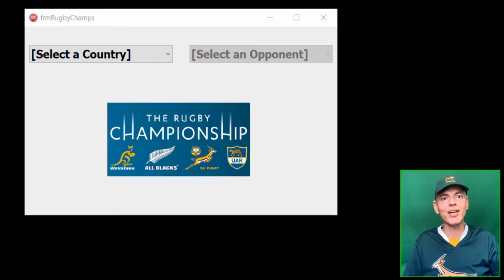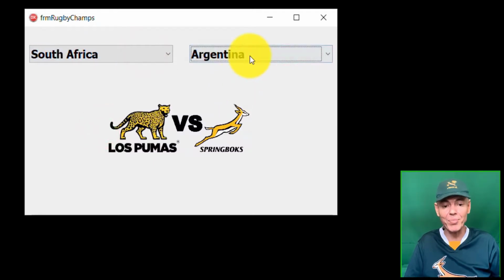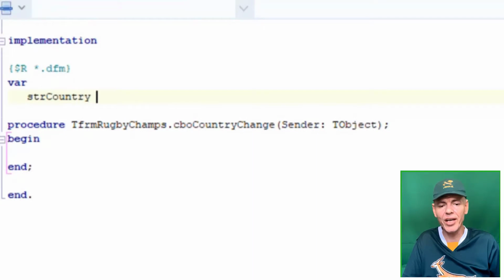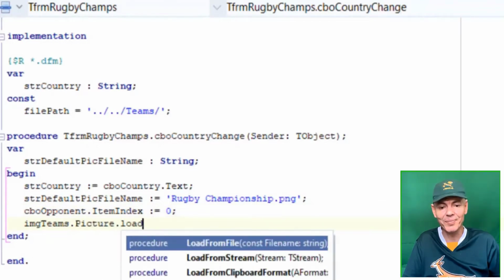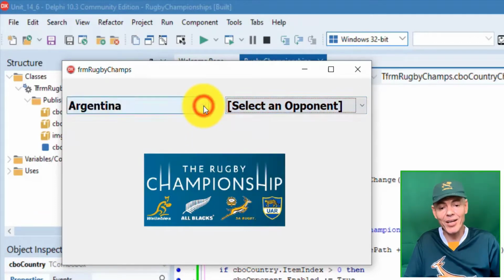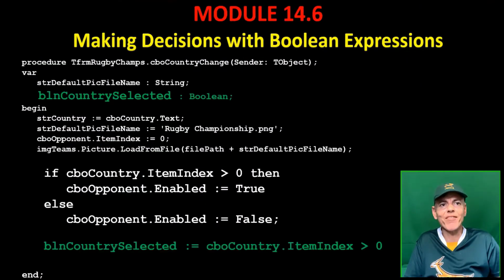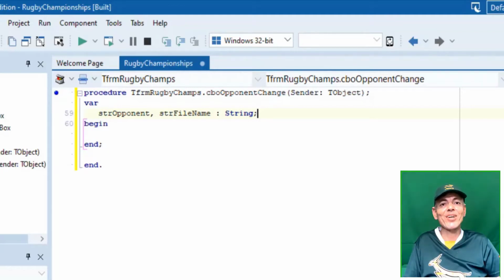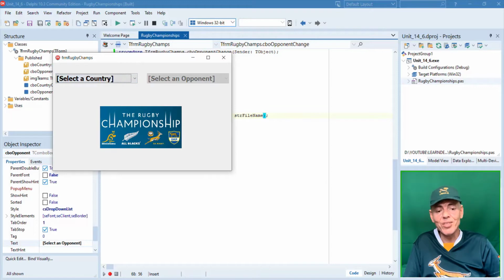Learn Delphi Programming | Unit 14.6 | Making Decisions with Boolean Expressions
Learn Delphi Programming | Module 14 | Unit 14.6 | Making Decisions with Boolean Expressions

Learn how to apply conditional logic in your Delphi-code by Using Boolean Expressions as flags or to set Boolean properties.

This is the sixth of ten tutorials exploring conditional (decision) statements in Delphi code. In this tutorial we learn how to write code that uses the result of a Boolean expression as a flag for decision making or to set Boolean properties i.e. Enabled or Visible.  We also explore more IF-statements.

Thanks to Nathan Smith for the music used of the Intro and Outro logo's. He is a very talented guitarist, performer, artist and good friend. Please, follow and support him.